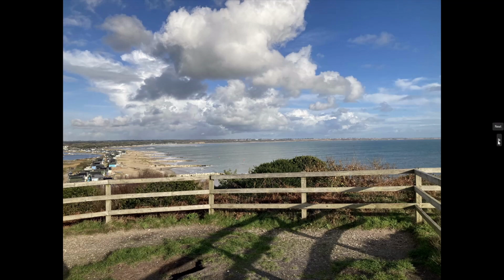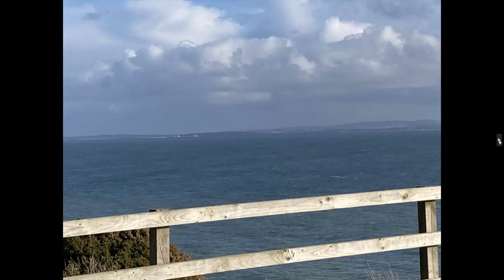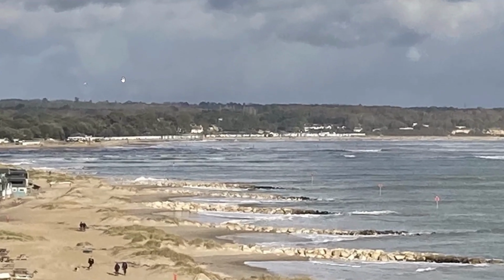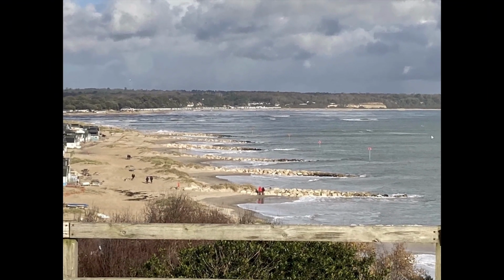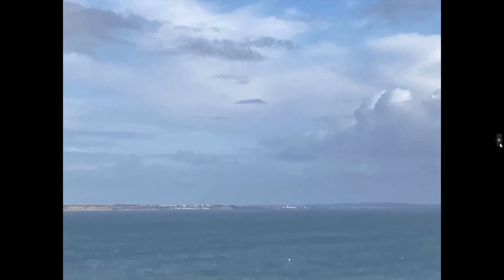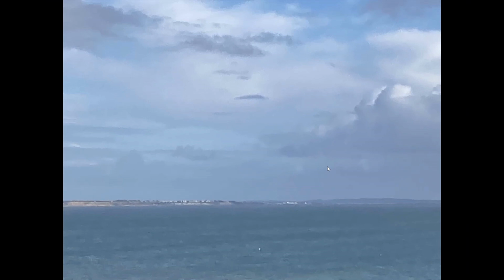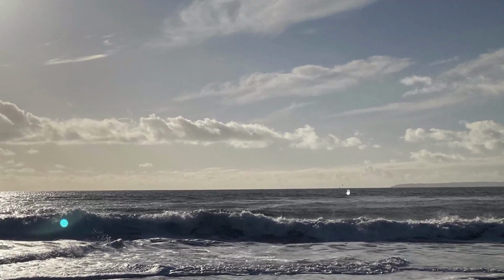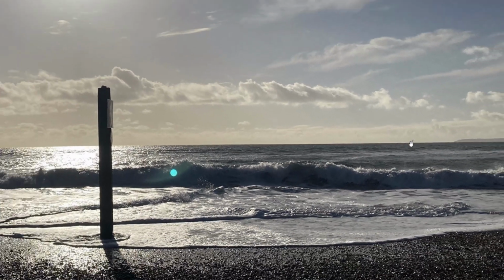I caught 2 UAPs, 3 UFOs, 1 USO in 15 minutes.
I went for a walk and I caught all 3 acronyms, UAP, UFO, USO and loads of cool shapes.